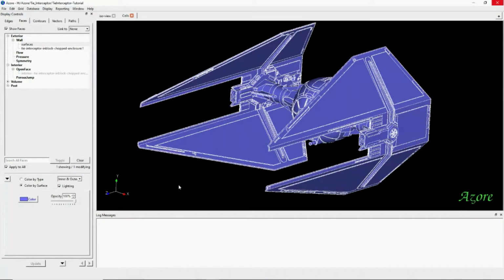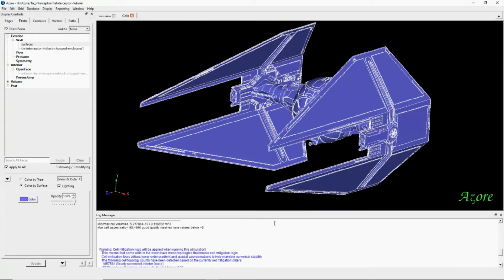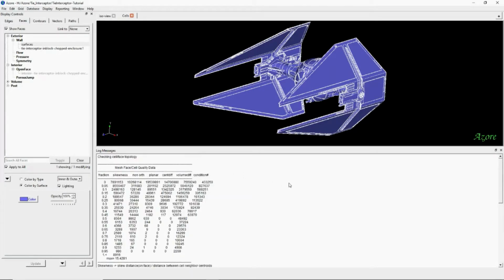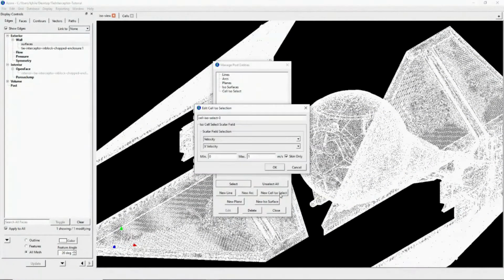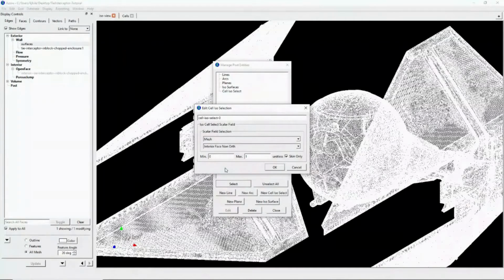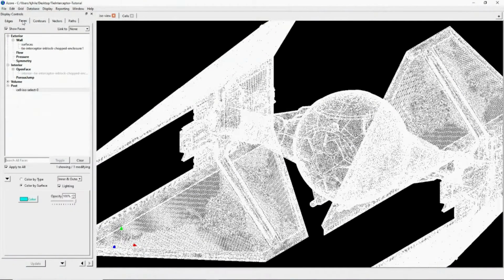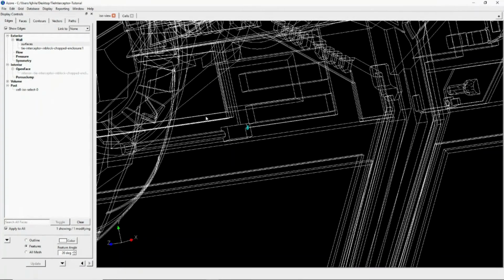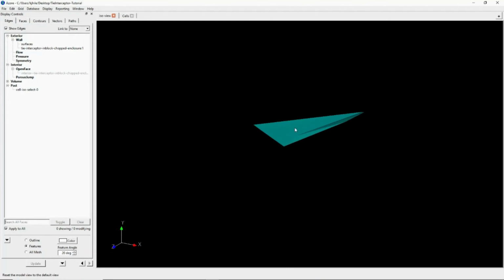How to Find Bad Cells in a Mesh | Azore CFD Tutorial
Azore has great tools for evaluating mesh quality. This tutorial walks through how to locate and visualize bad cells using a polyhedral mesh of the Tie Interceptor. This is a model with complex geometry that has been minimally de-featured. Azore identifies low quality cells and visualizes them in their locations relative to the model geometry.  With Azore, meshing experts can easily locate cells that could have an impact on solution accuracy and stability.

00:00 Check Grid
02:04 Generate Iso Select
04:03 Explore Flagged Cells